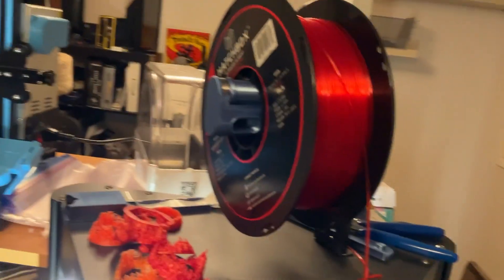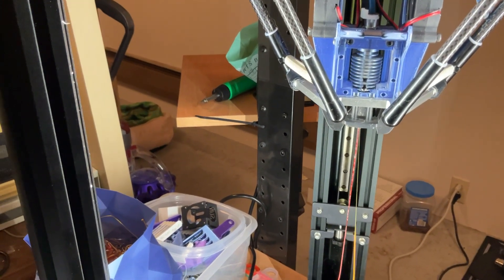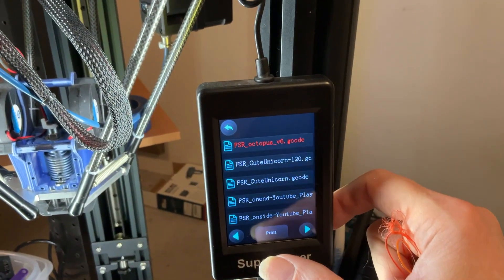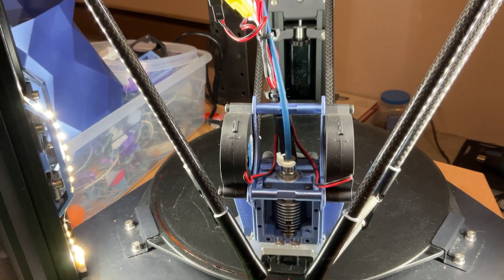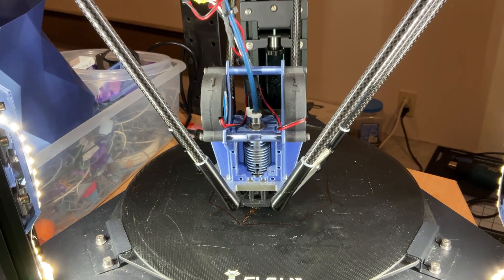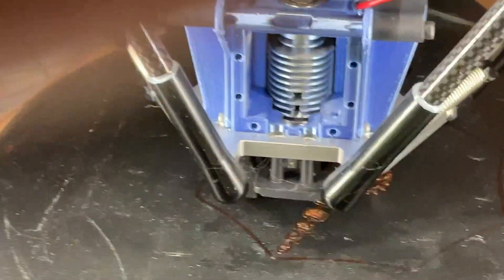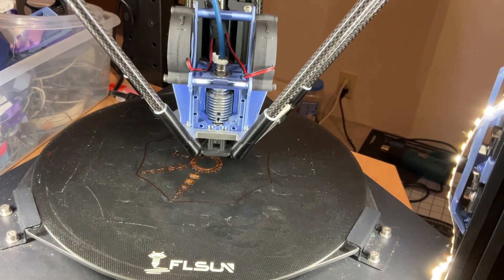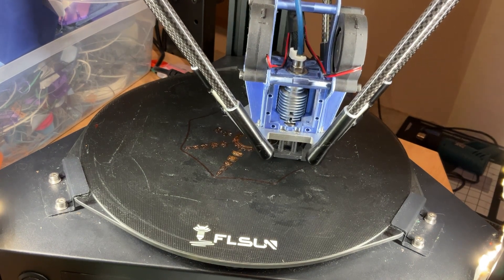Octopus Project: 2/4 Start of print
My first experiment at print in place, this is a test fidget toy for a kid that loves Octopi. Forgive the do it in one take with no editing, the sophistication will improve.. eventually.  Tried to include some of just the printer running as folks asked for that